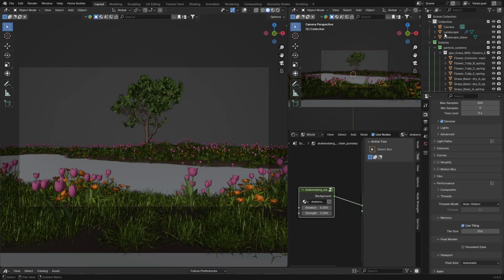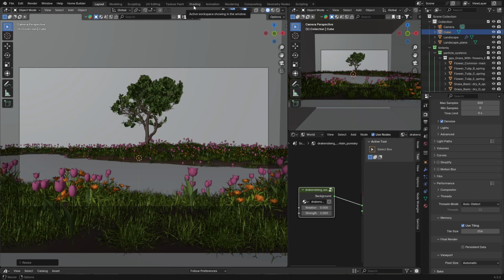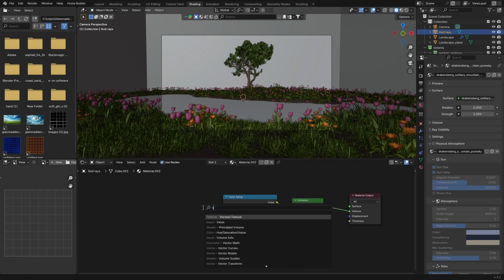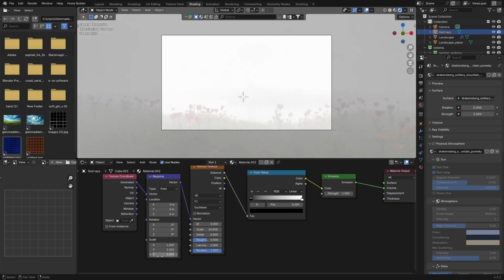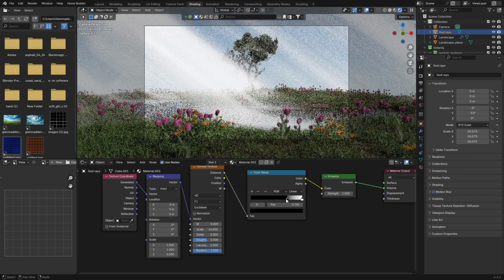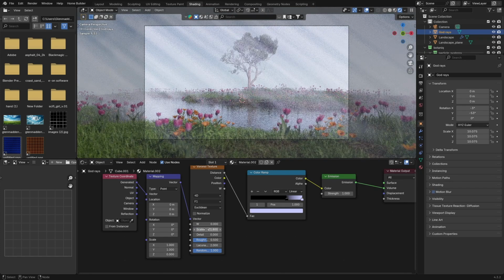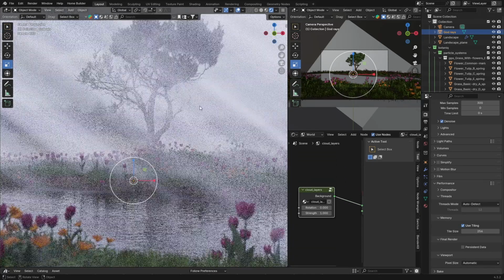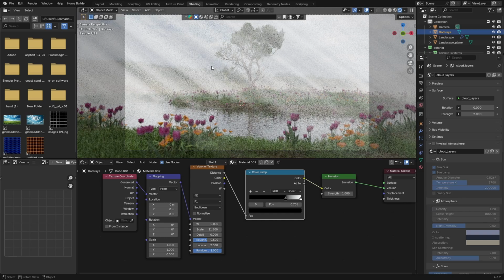Easiest Way To Create God/Light Ray In Blender